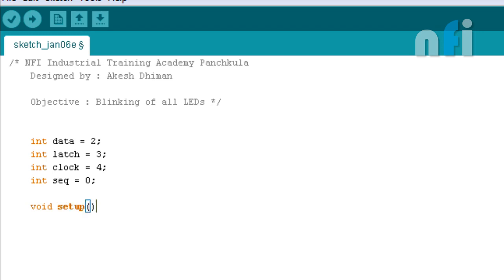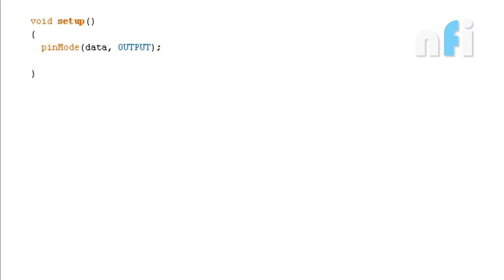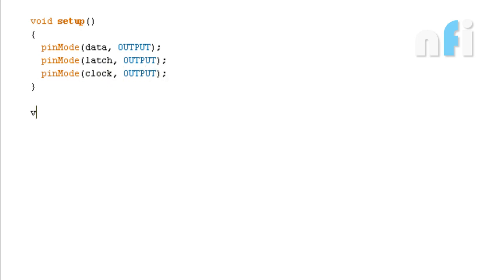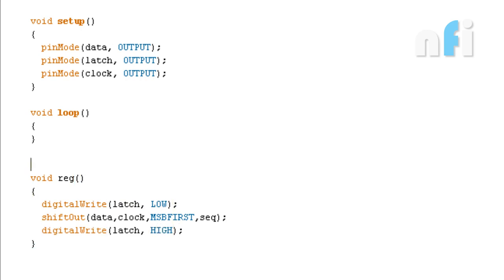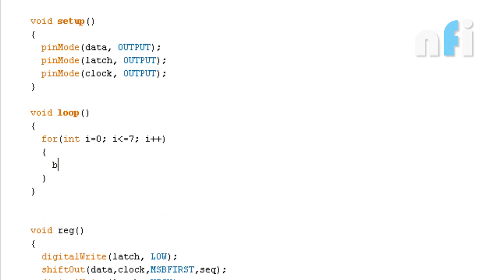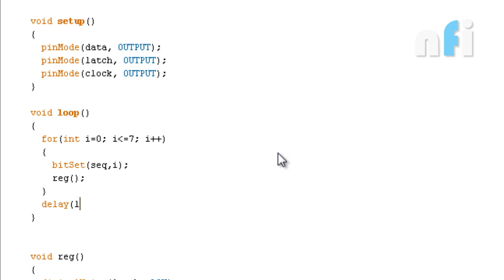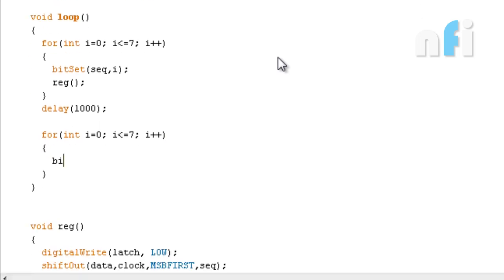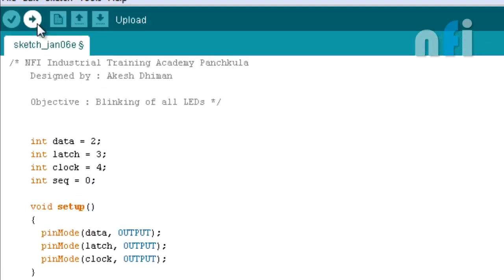33 Blinking of all LEDs